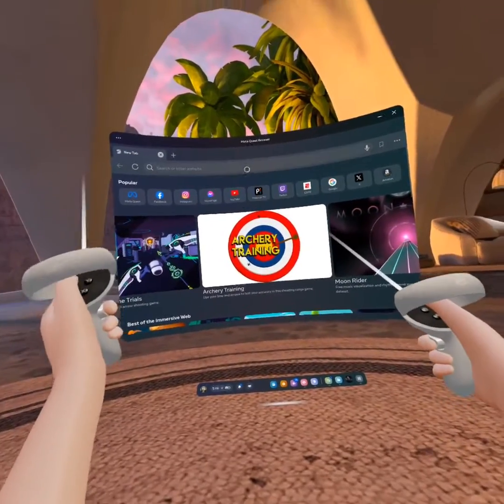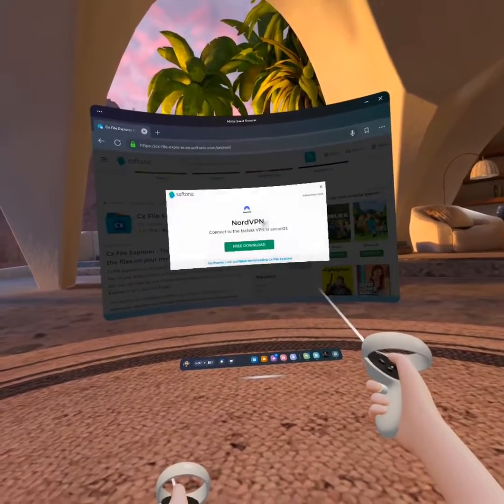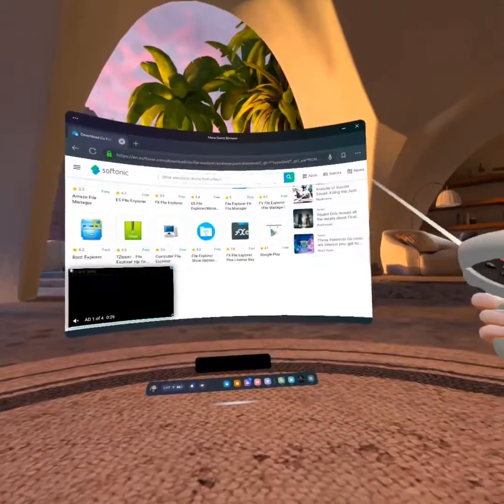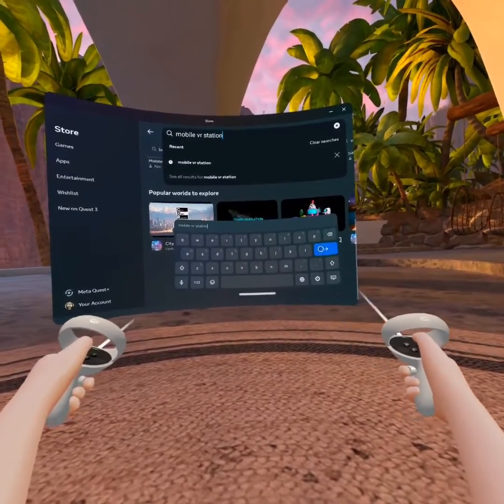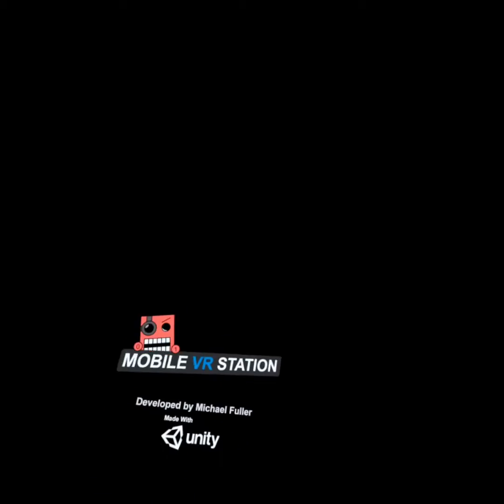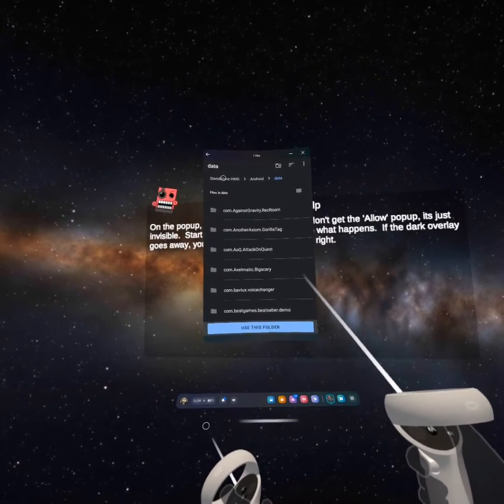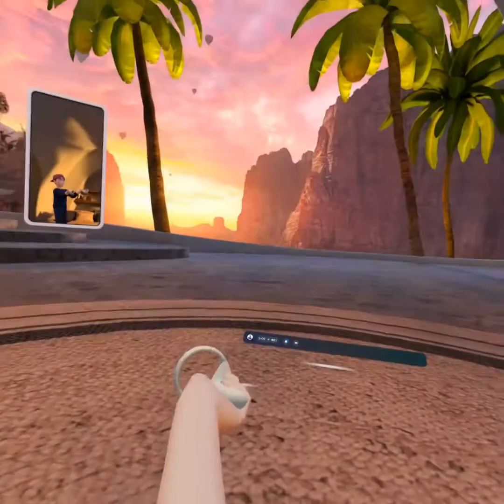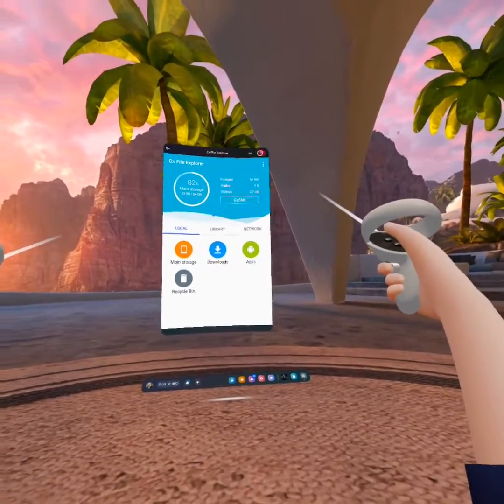HOW TO GET CX FILE EXPLORER ON OCULUS QUEST 2/3 *WORKING 2024* NO PC OR ANDROID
HOW TO GET CX FILE EXPLORER